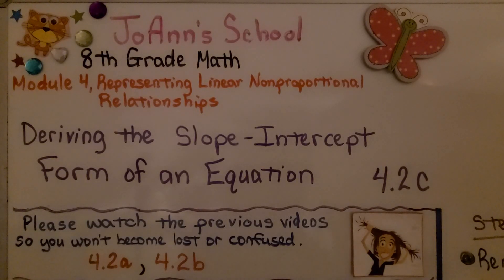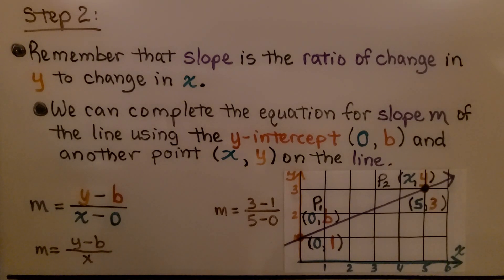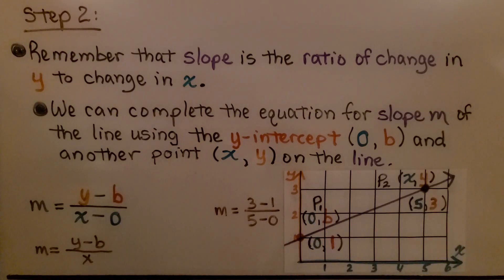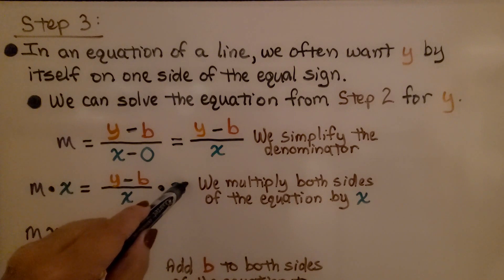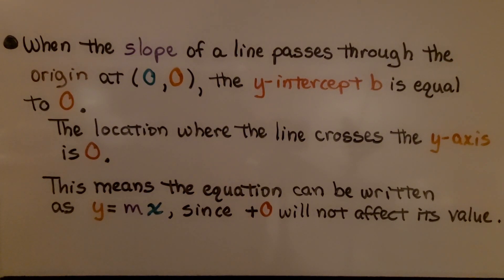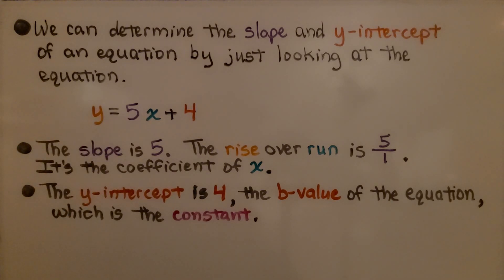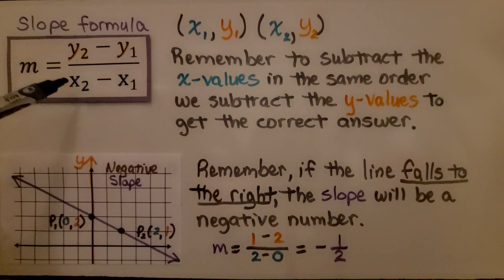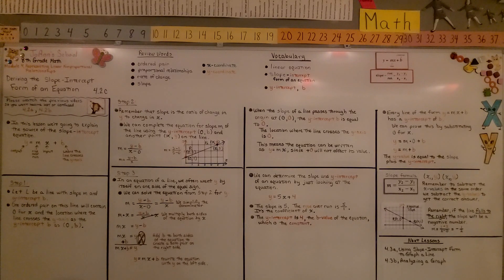8th Grade Math 4.2c, Deriving the Slope-intercept Form of an Equation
We walk-through the steps to derive the slope-intercept form of an equation. We explain the source of the slope-intercept equation.

Language: ‎English
2018 copyright
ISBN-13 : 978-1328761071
Item Weight : 2.85 pounds
Paperback : 608 pages
Product dimensions : 8.4 x 1.1 x 10.7 inches